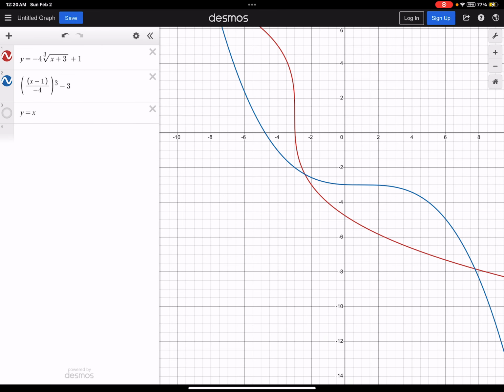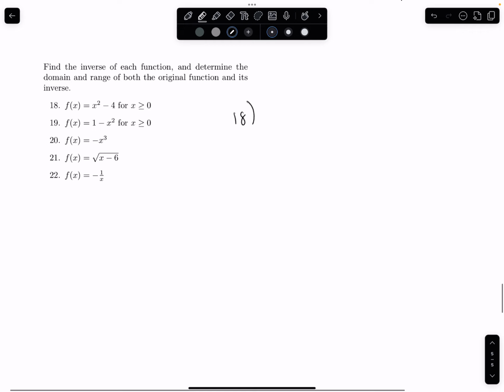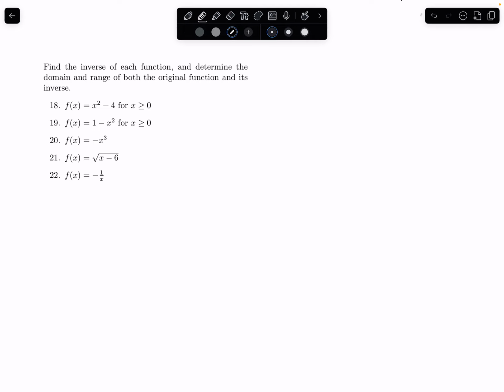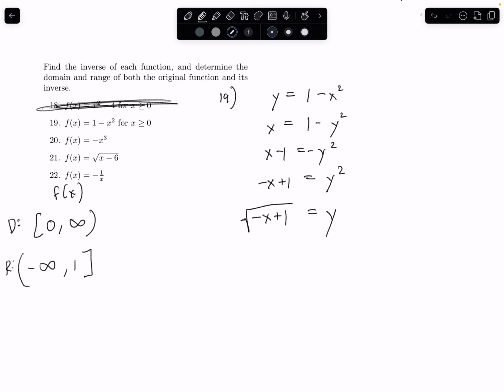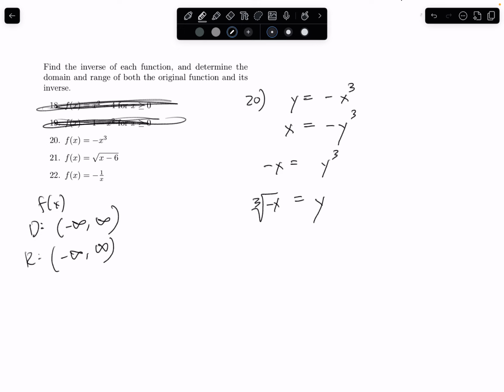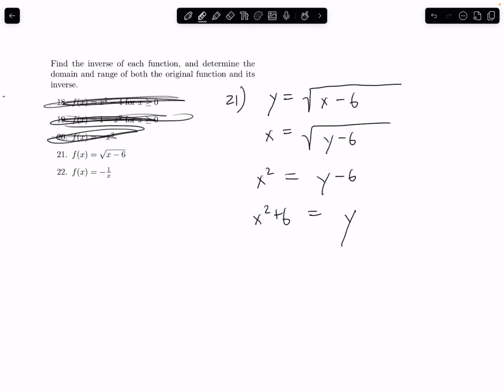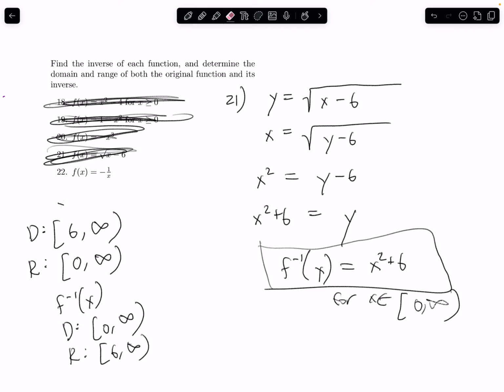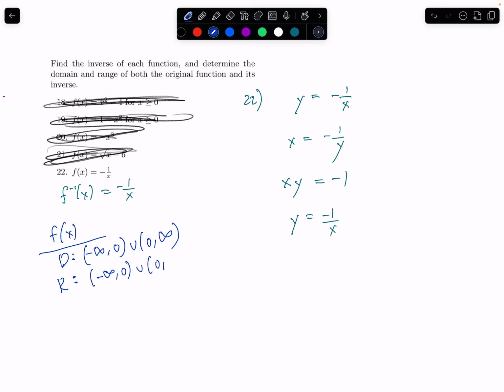1.9 (part 4 of 4)